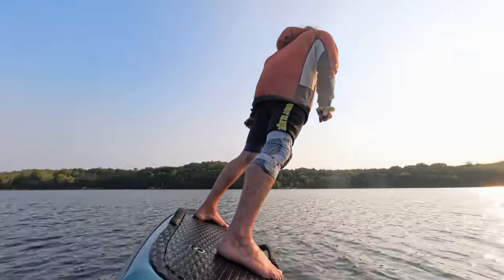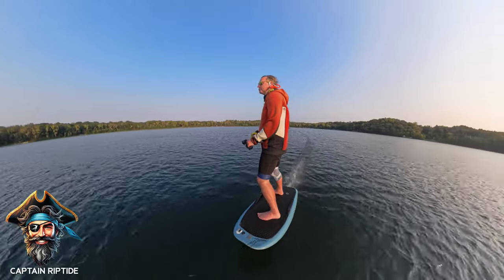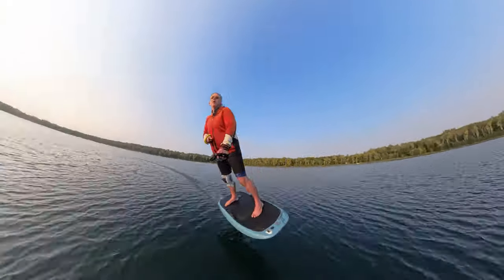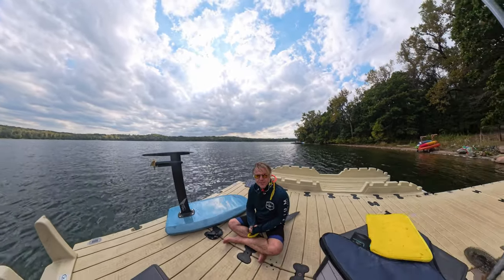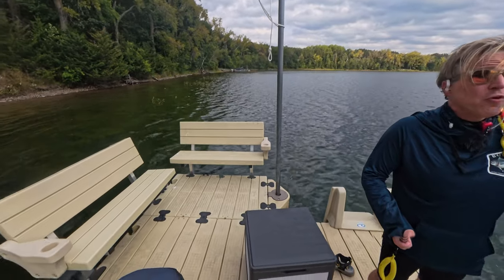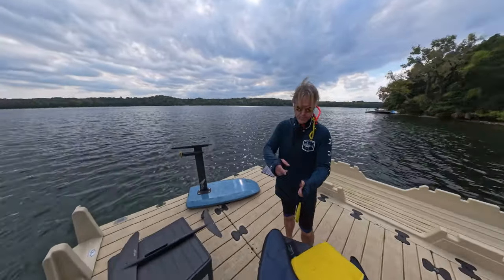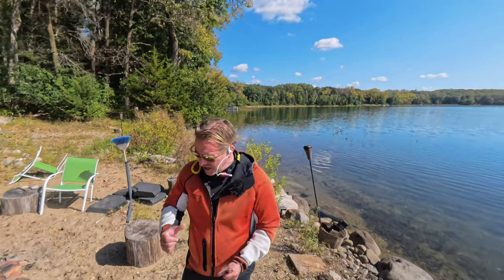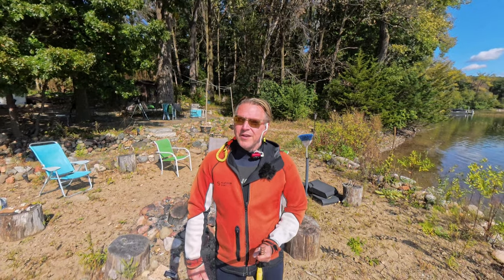High Modulus eFoil Mast Review: Is Lift's Upgrade Worth the Hype?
In this episode of Verdant Ride, we dive deep into the much-talked-about high modulus 32-inch mast from Liftfoils, featuring our very own eFoil Captain Riptide. He’s bringing his signature pirate swagger as we unbox, install, and test this 40% stiffer mast to see if it lives up to its claims. 🏴‍☠️⚓

Does this high modulus mast really change the game? Or is it just another "solution to a problem that wasn't really there," as Captain Riptide says? We'll give you an honest, no-nonsense review as we test it with different wing setups, including the trusty Surf V2 100, the high aspect 90, and the versatile 32 Glide stab.

Spoiler Alert: The Captain doesn't hold back! He delivers an unfiltered verdict on Liftfoils' latest upgrade, questioning its practicality for flatwater riders and explaining why it might actually shine in the ocean surf.

Key Highlights:
Unboxing and first impressions of the high modulus mast.
Captain Riptide’s brutally honest assessment and why he feels the "Liftfoils Face Plant Syndrome" is a more pressing issue to address.
Stephan's test runs with different wing setups and his surprising discovery when pairing the high modulus mast with high aspect wings.
We also talk about the importance of mast length, why the 32-inch option is Captain Riptide’s pick, and why anyone using a 28-inch mast might just be missing out.

If you’ve been wondering whether this upgrade is worth the investment or just another flashy addition, you’re in for a treat. Tune in for insights, some laughs, and a whole lot of eFoil knowledge!

Chapters:

00:00 - Introduction: Captain Riptide’s First Encounter with the High Modulus Mast
00:27 - Unboxing: A Closer Look at the Liftfoils High Modulus Mast
01:25 - Swapping Out the Mast: Installation Process
01:30 - Captain Riptide Hits the Water: Initial Thoughts on the Ride
02:03 - The Verdict: Does the Mast Feel 40% Stiffer?
02:46 - Captain Riptide’s “Liftfoils Face Plant Syndrome” Rant
03:16 - Better Upgrades Liftfoils Could Have Made: The Captain’s Wish List
03:42 - Trying the High Modulus Mast with a Stiff Wing Setup: Surf V2 100 & 32 Glide
04:22 - Why Liftfoils Built This Mast: Captain Riptide’s Theory
04:45 - The Real Test: High Aspect Wing Pairing with the High Modulus Mast
05:57 - Stephan’s Perspective: Why High Aspect Wings Aren't for Flat Water Riders
06:23 - The Second Test: What Happens When You Ride the Waves with the High Aspect Wing
07:11 - Breaking Down the Science: How the Mast and Wing Combo Really Work Together
08:07 - Why the 32-Inch Mast is the Only Option You Should Buy
09:21 - Explaining the Advantages and Disadvantages of High Aspect Wings
10:25 - Putting the High Modulus Mast to the Ultimate Test: Wave Conditions Simulation
14:46 - Final Word: Captain Riptide’s Honest Verdict on the High Modulus Mast
15:22 - Stephan’s Take: Unexpected Benefits of the High Modulus Mast
16:06 - Is It Worth It? How the High Modulus Mast Changed the High Aspect Wing Experience
17:02 - Does the Mast Really Improve Control? Diving Deeper into the Performance
18:08 - Wrap Up: Is the High Modulus Mast a Game-Changer or Just Another Upgrade?
19:12 - Final Thoughts: Who Should Consider Buying This Upgrade?
20:09 - Captain Riptide’s Call to Action: Subscribe and Support Verdant Ride!

Call to Action:
If you enjoyed this episode, make sure to give us a like, share your thoughts in the comments, and subscribe to help us hit 1,000 subscribers before the end of the season! Every bit of support helps keep the Verdant Ride show rolling. 🌊

Thank you for joining us, and as Captain Riptide always says, "Onward, me hearties, to find the truth!" 🤙